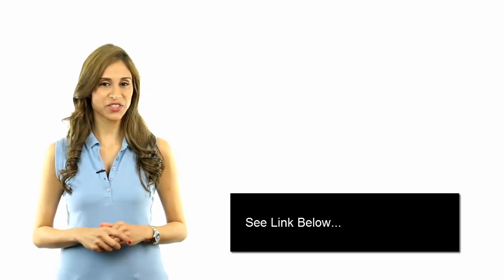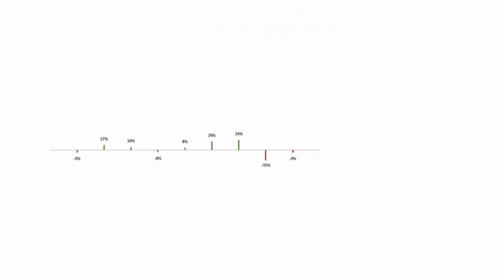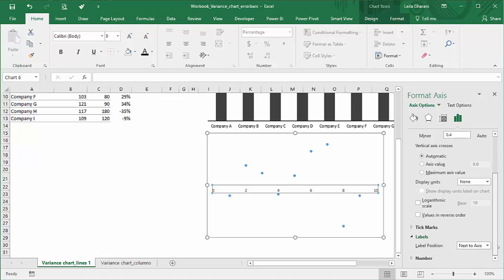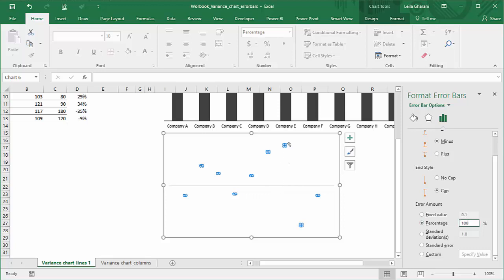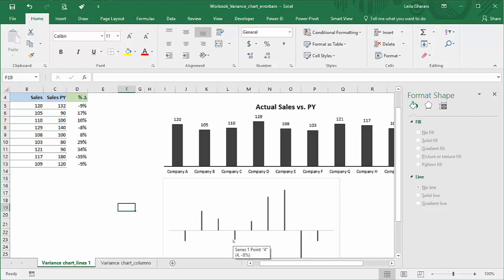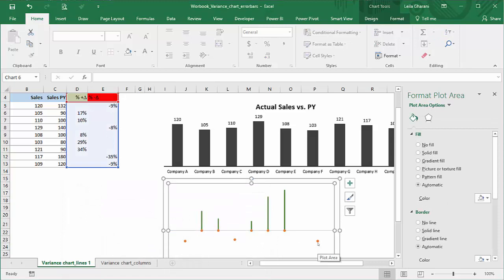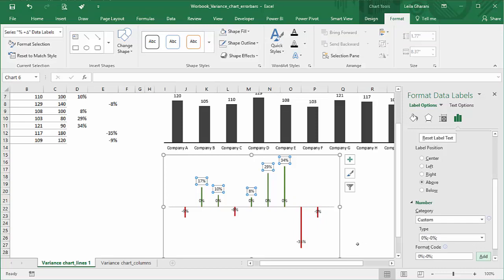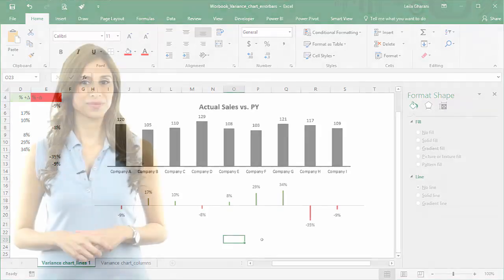How to Create Variance Charts in Excel with Percentage Change (simple & uncommon technique)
In this video you'll learn how to dynamically highlight maximum and minimum values in line charts in Microsoft Excel. This tutorial is perfect for those looking to add more advanced, eye-catching elements to their Excel charts.

Key Learning Points:
- Dynamic Highlighting Technique: Learn how to dynamically highlight the highest and lowest points in a line chart to make your data stand out.
- Adding Series for Conditional Formatting: Understand the need to add new series to the chart for conditional formatting of max and min points.
- Customizing Markers and Data Labels: Get insights into customizing the markers for max and min points and changing the data labels' color and positioning.
- IF Logical Test Application: Discover how to use an IF logical test to identify and highlight the max and min points in your dataset.
- Interactive and Responsive Chart: See how changes in data automatically update the highlighted points in the chart, keeping your data representation accurate.
- Practical Demonstration: Follow a step-by-step guide using an example with actual sales data to apply these techniques in a real-world scenario.
- Tips and Tricks: Learn additional tips for chart formatting, including adjusting gridlines and data label colors for enhanced readability and impact.

In a previous video I showed you how you can use conditional formatting in Excel Column or Excel Bar charts. I also showed you how you can conditionally format the data labels in Excel graphs to show a different color if the values are positive to when the values are negative.

In this video, I show you how you can use the Excel error bar technique to create really thin bars (or thick lines) which has a more subtle effect. The result is a visually effective chart that doesn't distract the readers attention from the main chart but also communicates the difference to previous year visually as well.

The chart doesn't just use the error bar technique but it also conditionally formats the bars so they are green if the data points are positive and red if the data points are negative.

This technique works for all Excel version.